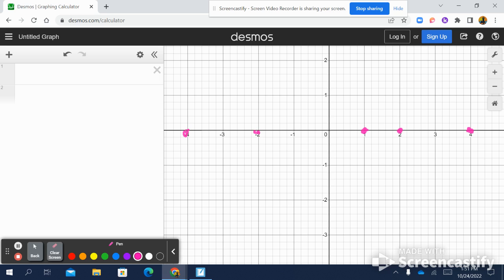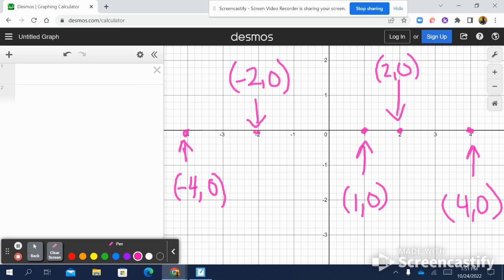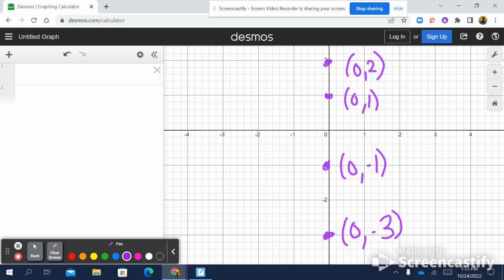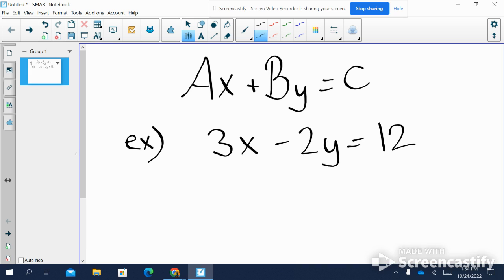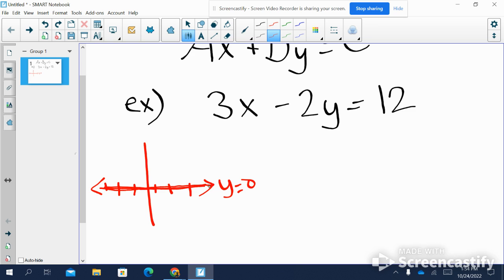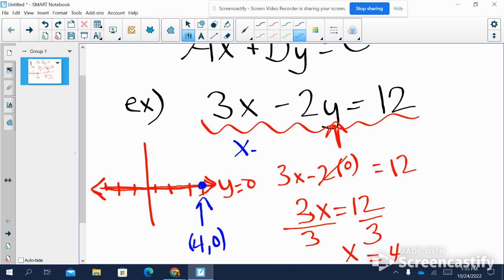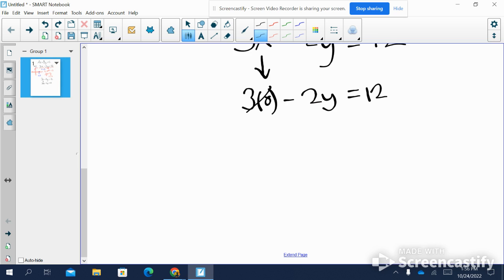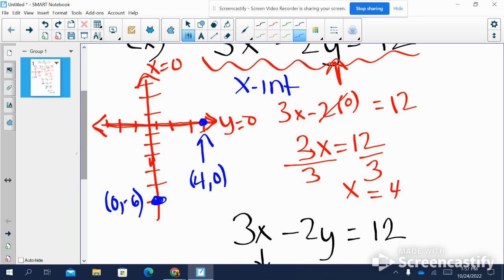Understanding Standard Form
A quick overview of how to use Standard Form to find the x and y intercepts. Then using each of those points to draw a line of the graph.